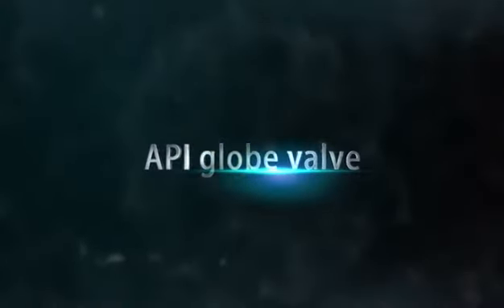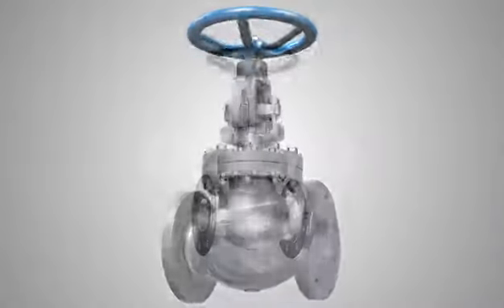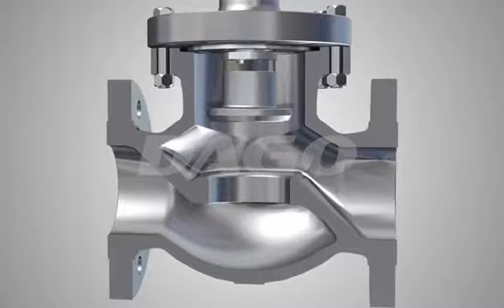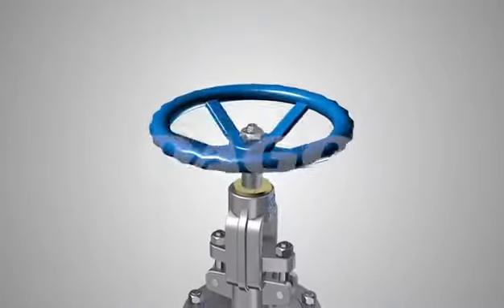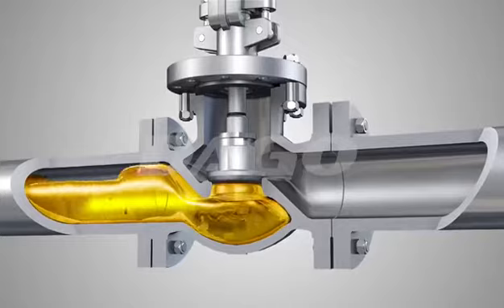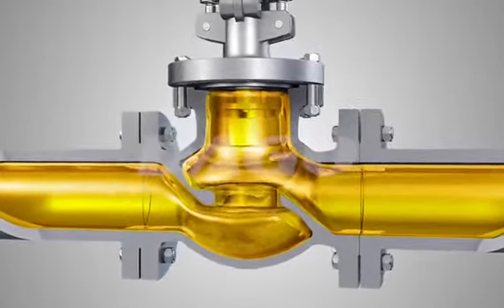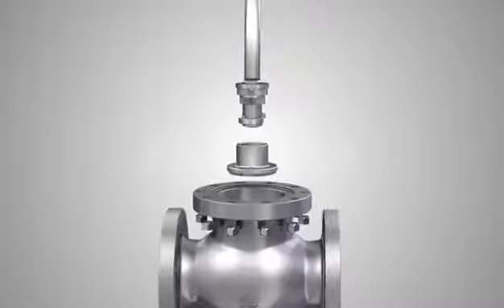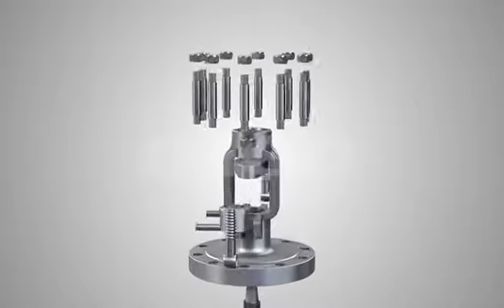API globe valve